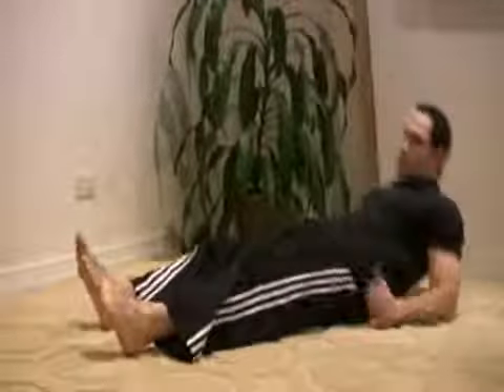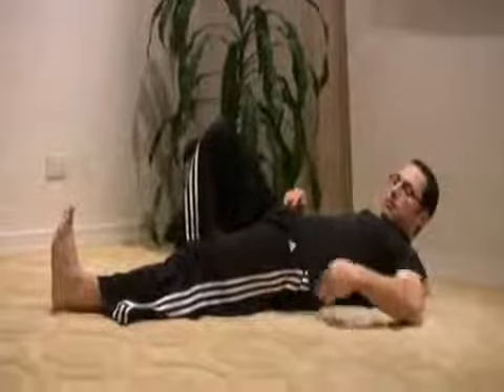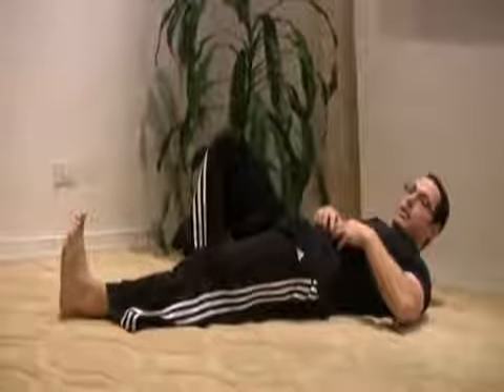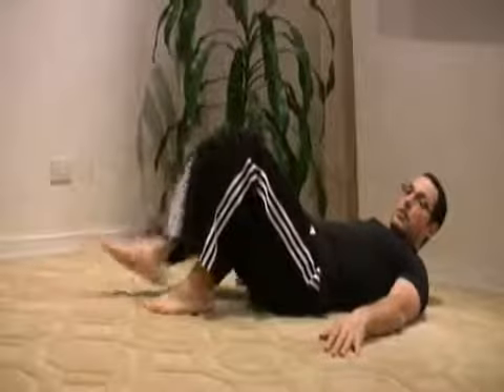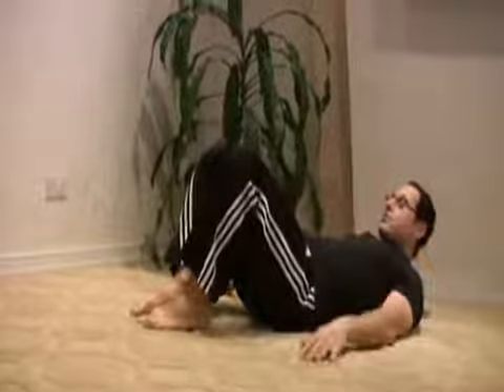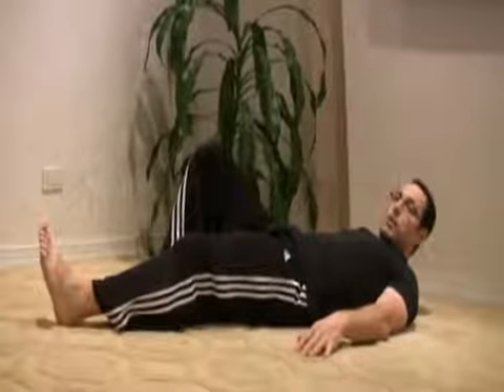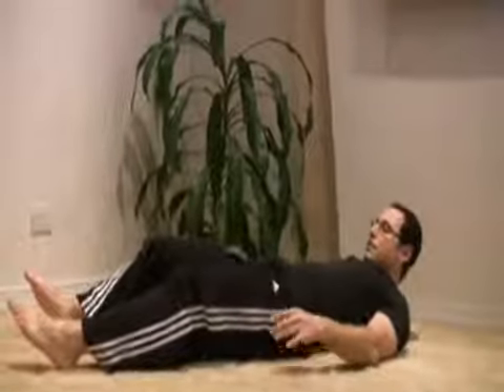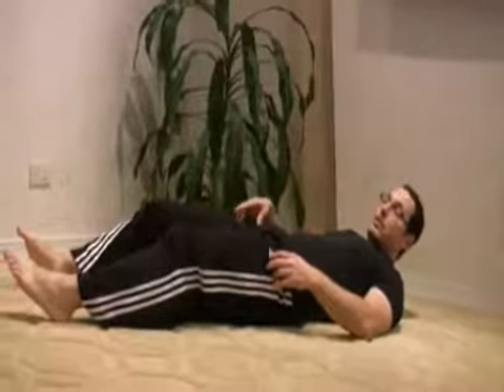Pain During Kicking Explanation for TaekwonDo, Karate Side, Hook and Roundhouse YouTube